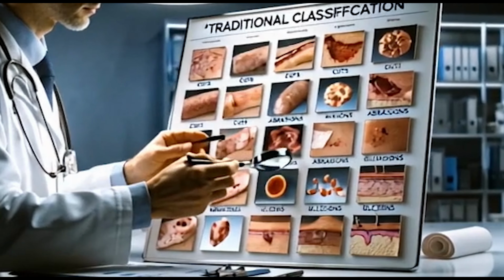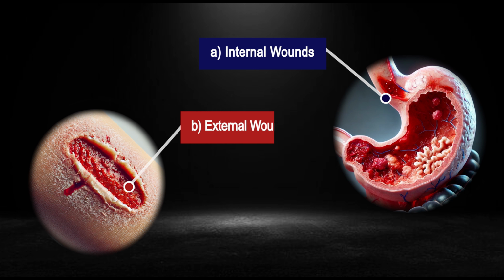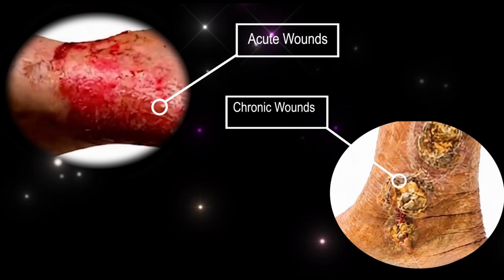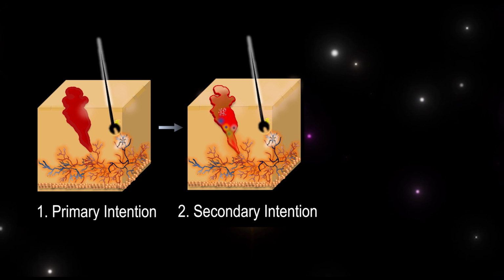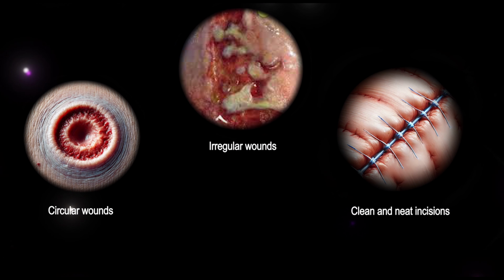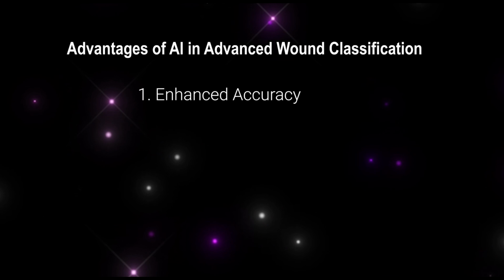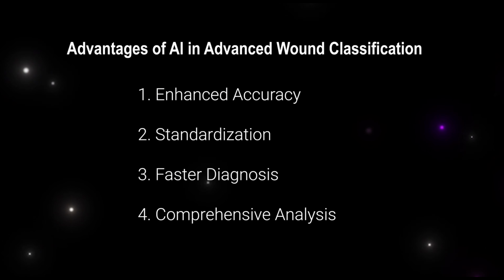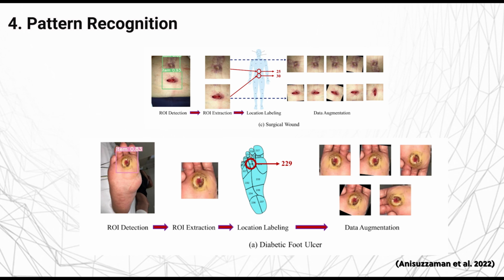Wound Classification.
The Science of Wound Classification: From Traditional to AI-Powered Innovations!
At PhytoDermatoFatiLab, discover how wounds have shaped humanity’s story from the delicate skin of a newborn to the untreated wounds of ancient pandemics. AI is revolutionizing dermatology and regenerative medicine, offering faster, standardized, and more effective wound treatment strategies. Join us on this journey of innovation!

🩺 What You'll Learn in This Video:
✅ Traditional Wound Classification – How wounds are assessed based on location, depth, healing process, and contamination.
✅ Challenges of Traditional Methods – The limitations of manual evaluations, subjectivity, and delayed diagnoses.
✅ AI-Powered Wound Classification – The revolutionary role of deep learning and multi-modal mapping in wound assessment.
✅ The Future of Wound Care – Faster, more accurate diagnoses leading to better patient outcomes!

🎥Video created by Fati Najafi
Phyto Dermato Fati Lab
📖 Inspired by:
1)Wound Care Essentials: Practice Principles by Sharon Baranoski, Elizabeth A. Ayello
2) Development of a deep learning-based tool to assist wound classification by Po-Hsuan Huang , ...